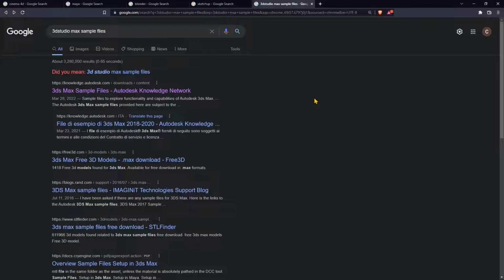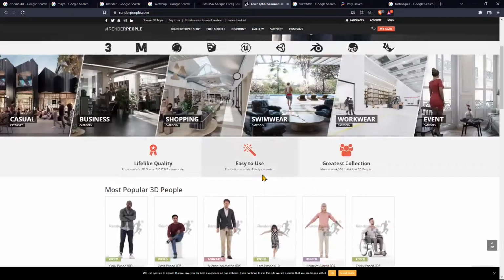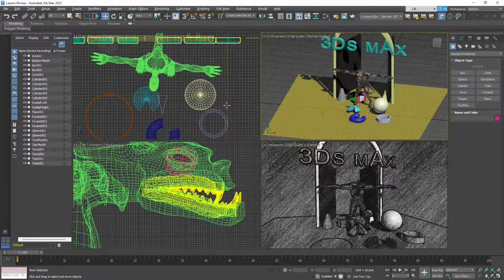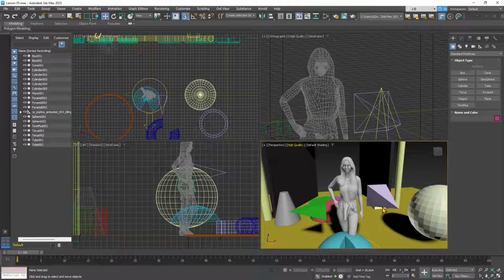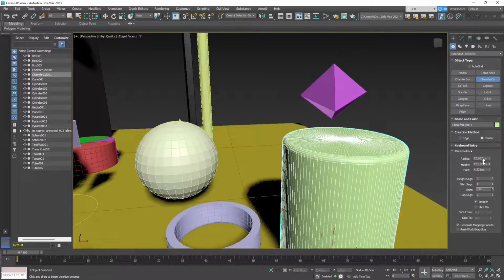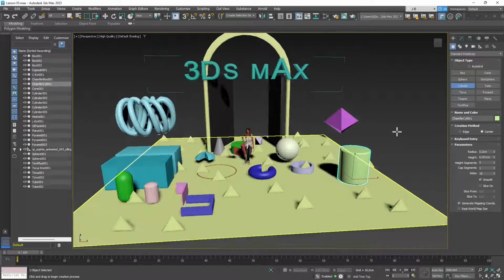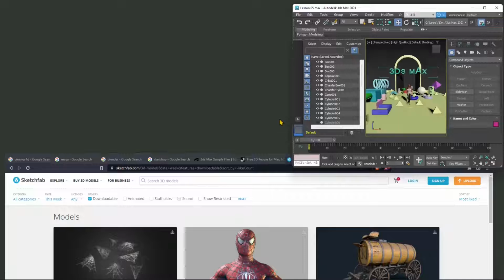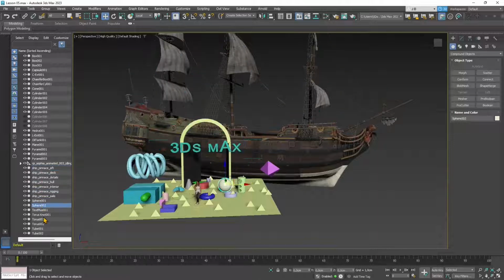3DS MAX Videocourse - 05 - Merge Max File, Extended Objects, Importing Scenes and Objects, FBX, GLTF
3DS MAX Videocourse - 05 - Merge 3DStudio Max Files, Extended Objects, Importing Opensource Scenes and Objects, FBX, GLTF